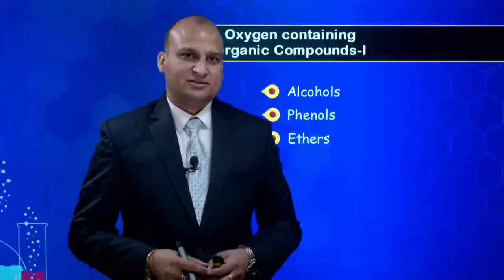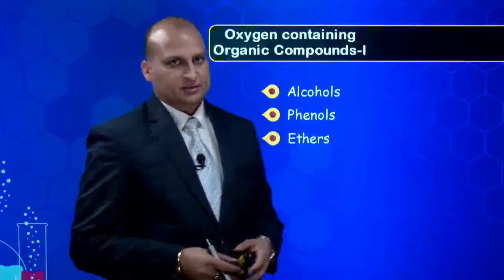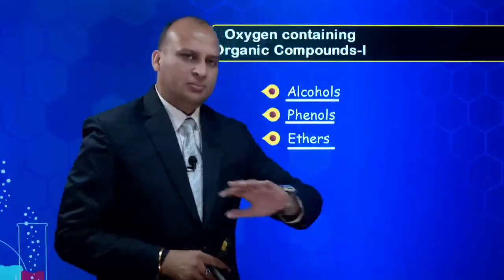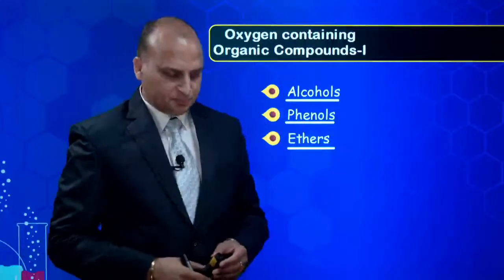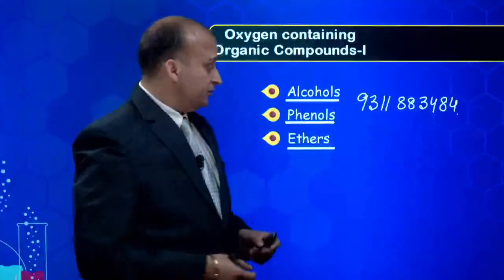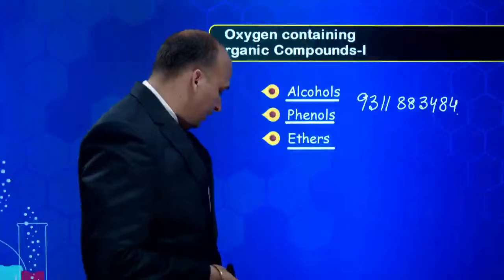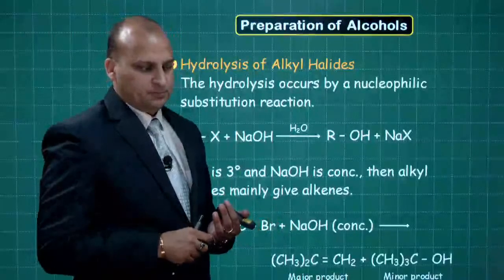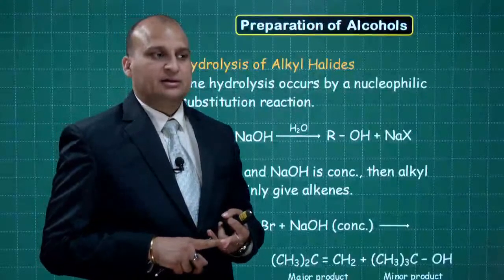Discussion on Preparation and Properties - Repeater Chemistry| JEE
Aakash EduTV
High Quality NEET and JEE content from Aakash now on your TV Screens!
House of Aakash launches Aakash Edu TV on Airtel Digital TV-. Now your preparation is no more dependent on internet connections. 32+ years of legacy of Aakash and renowned faculty, is now just a channel away.
Available at Nominal Pricing
✅Channel 467 for JEE
➡️ 1 month @ Rs 247
➡️ 5 months @ Rs 1232+1 month Free
➡️ 9 months @ Rs 2223+3 month Free

Aakash Digital
Aakash Digital brings 32+ years of Aakash legacy to your home for NEET/ JEE/ Classes 8-12 coaching through state-of-the-art online classes. We provide the same rigour and discipline of classroom coaching at the convenience and safety of your home through live online classes and recorded video lectures. To know more about the courses at Aakash Digital,

With our user-friendly mobile app, we help students carry their study material in their pocket and learn anytime, anywhere. You can attend live online classes, watch recorded video lectures, ask doubts and solve online mock tests even when traveling on Aakash Digital Learning App.
Aakash Digital is now also present on Telegram.
Follow our channels for NEET and JEE for the latest updates, exam preparation tips from the Aakash experts, quizzes and much more:
✅Aakash Digital for NEET: